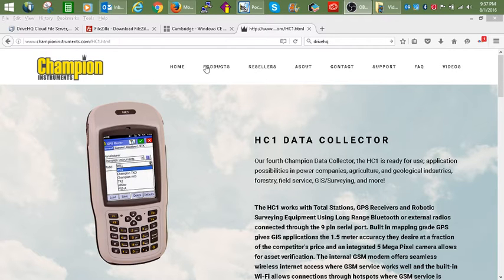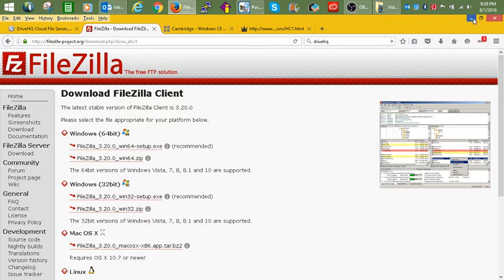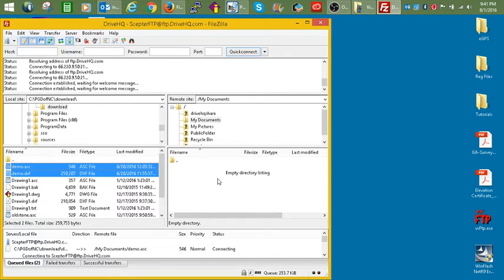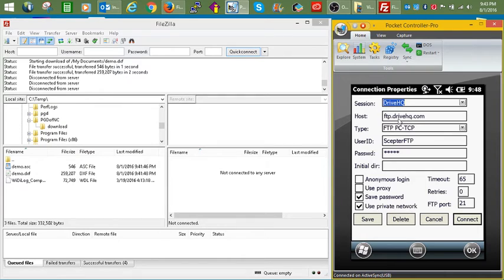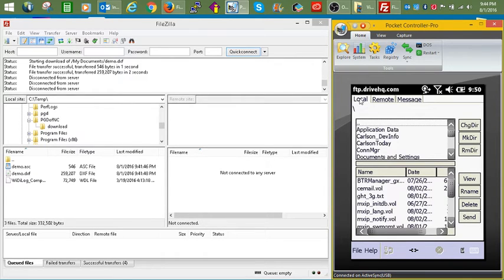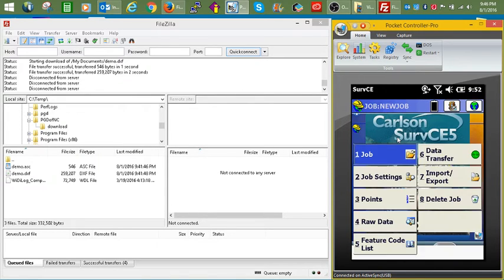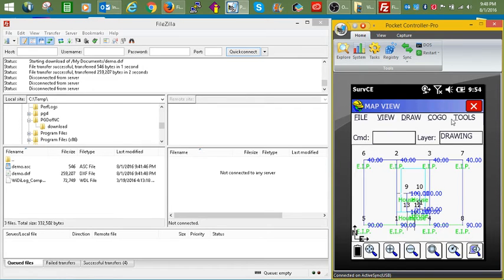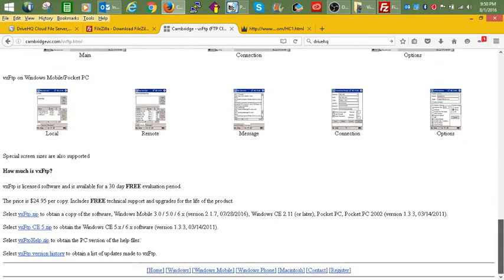Windows Mobile FTP Client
- How to Use Windows Mobile FTP Client
- Drive HQ, free hosted FTP Service
- FileZilla for PC to transfer files to and from FTP server